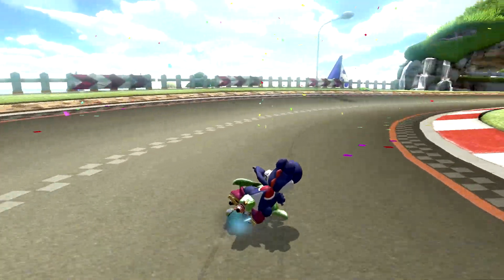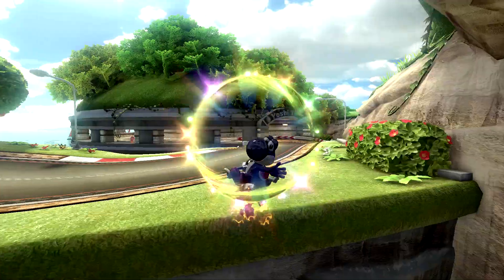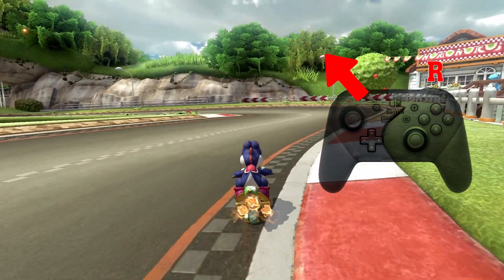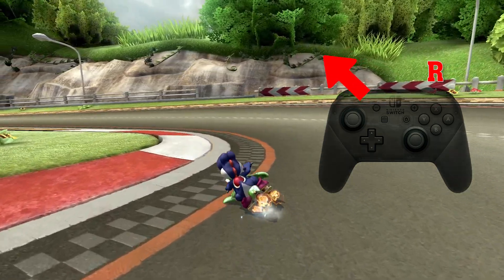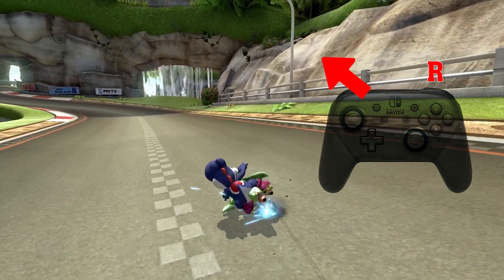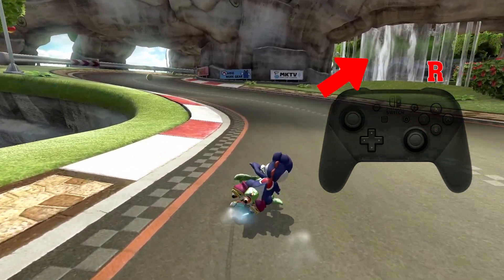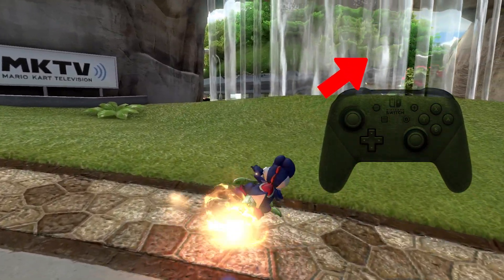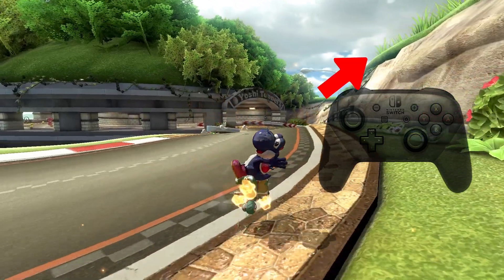Yoshi Circuit Inward Shroomless Shortcut